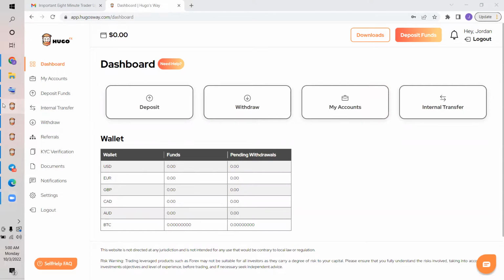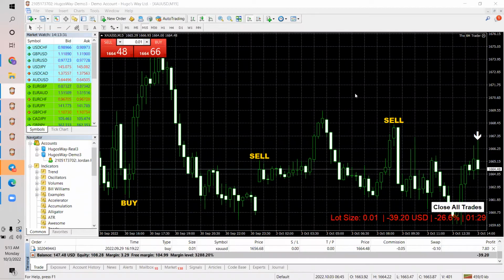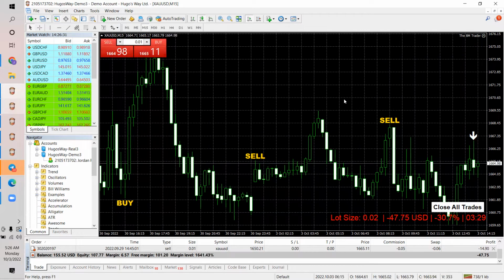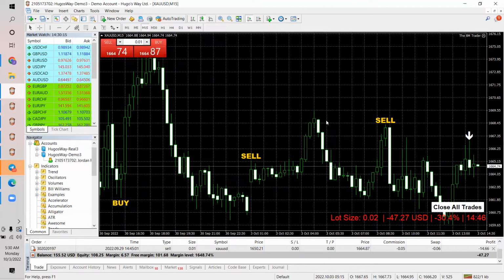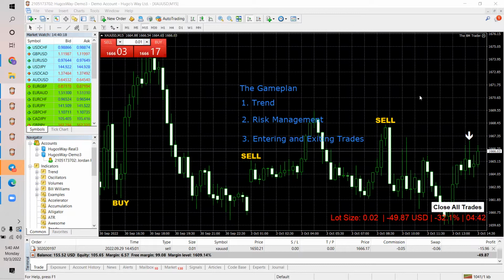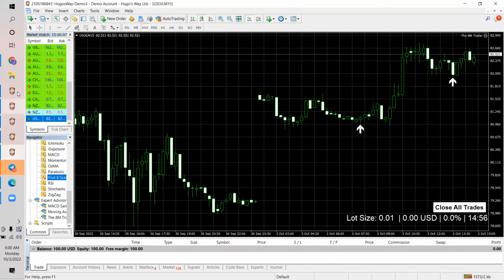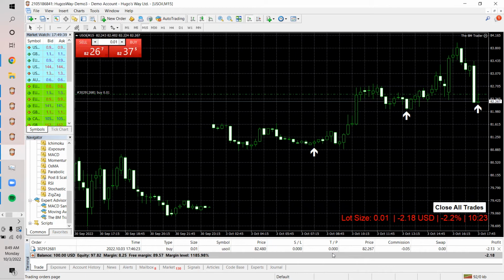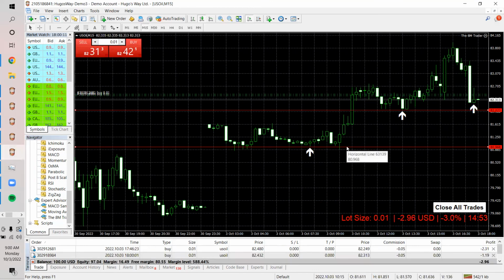Day 20 Of My Forex Journey